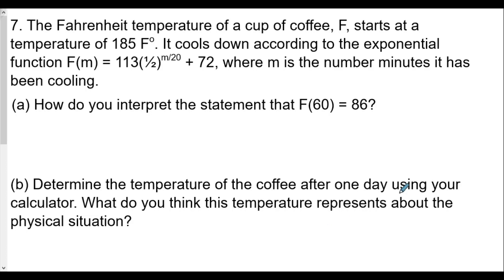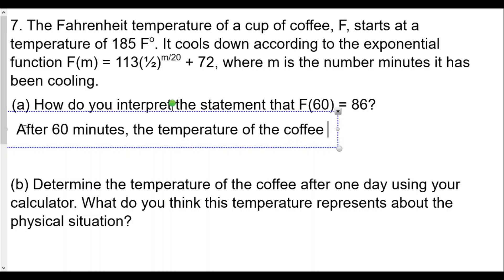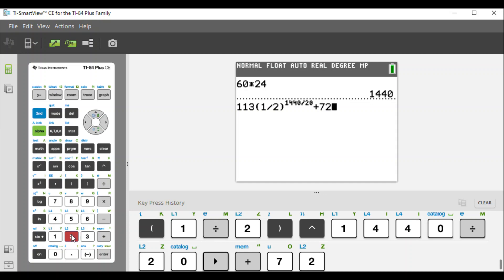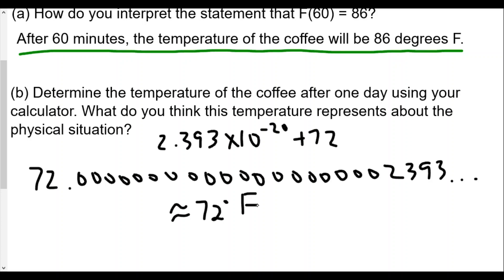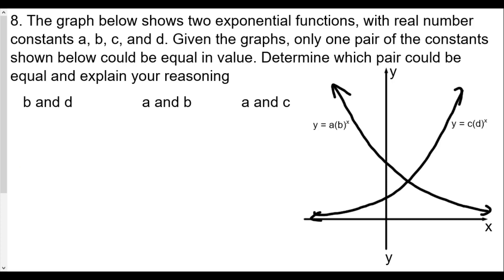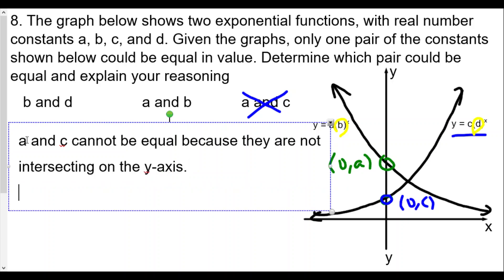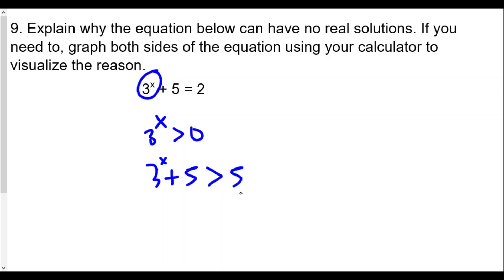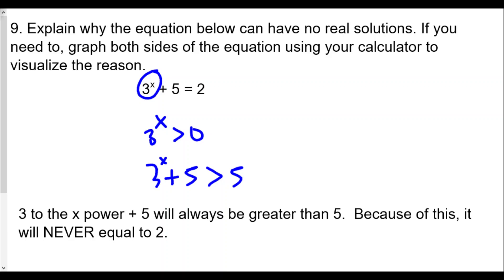Algebra 2 Exponential Functions Lesson 3 Exponential Function Basics HW Review Part 3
In this video, we analyze and interpret a number of exponential functions and equations to determine meaning in them, as well as possible values.